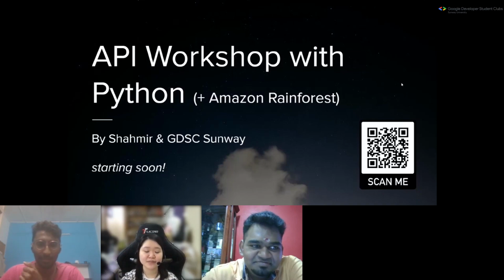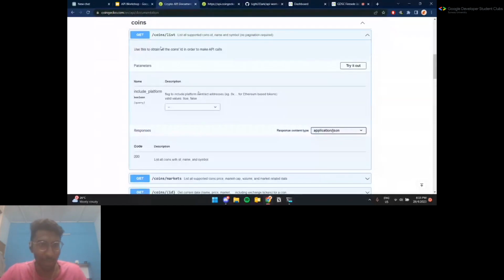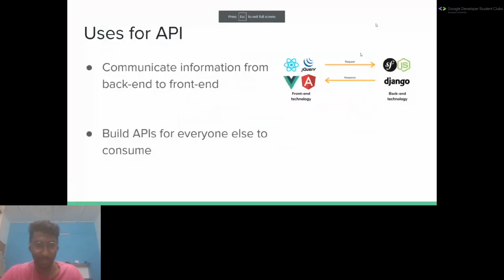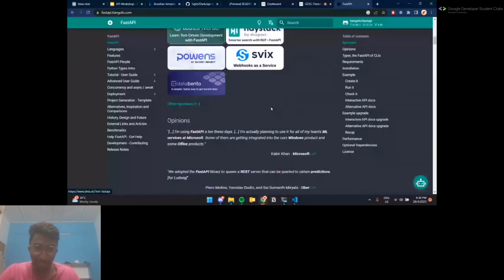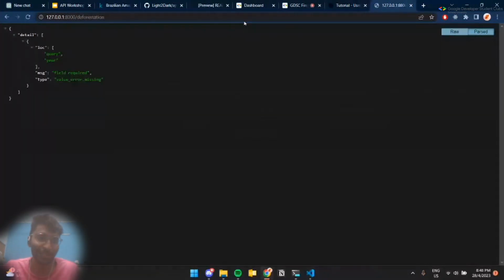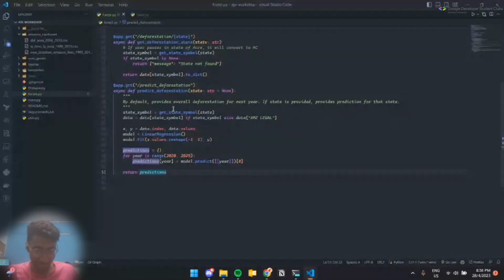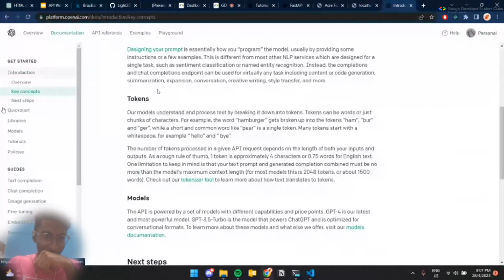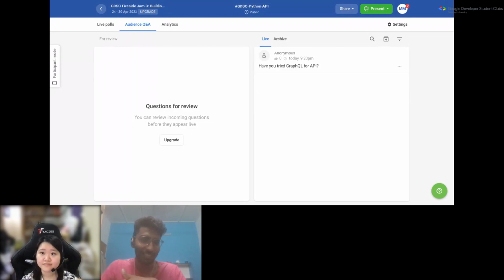Building API With Python (+ Amazon Rainforest)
Workshop Chapters
00:00 - Video Starts
01:14 - Explanation on API
13:39 - Quick Quiz with Prize!
17:35 - Explanation on API Resumes
30:26 - Hands On Workshop
59:33 - Q&A
01:14:48 - Photo Session
01:17:23 - Closing
01:18:36 - Outro

Event Details
Date: 28th April 2023
Platform: Bevy

Speaker Details
Name: Shahmir Varqha (GDSC Sunway Lead, Final Year Student Degree in Comp Sc)

Emcee Details
Name: Misaki Michiba (GDSC Sunway Commitee Member, Final Year Student Degree in Comp Sc)

Event Leads
Jay (GDSC Sunway Commitee Member, Final Year Student Degree in Comp Sc)
Yuwei (GDSC Sunway Commitee Member, Final Year Student Degree in Comp Sc)